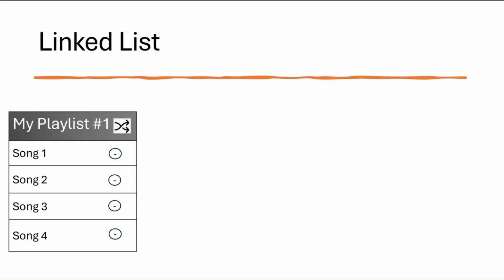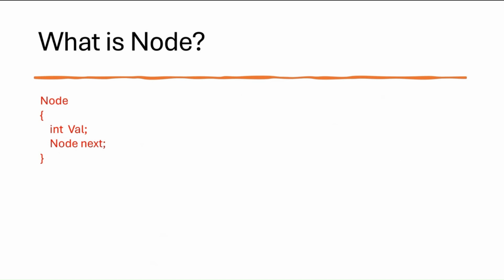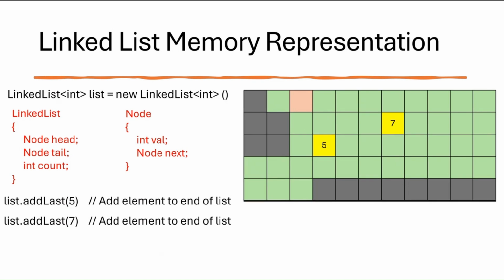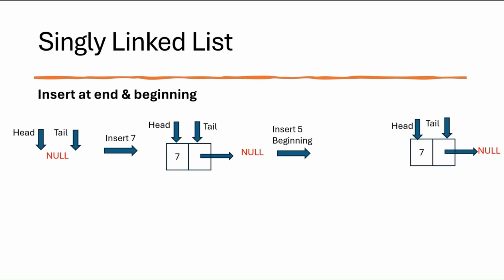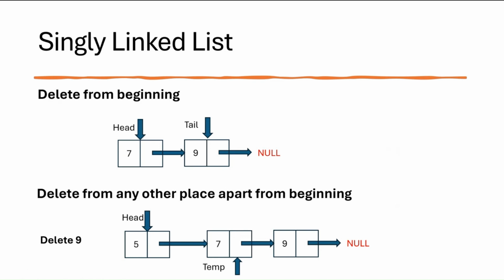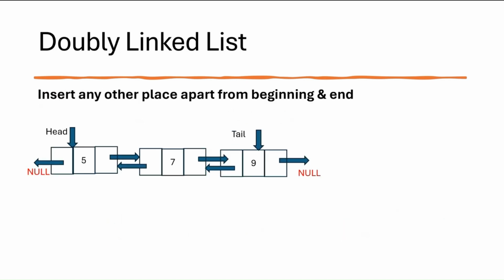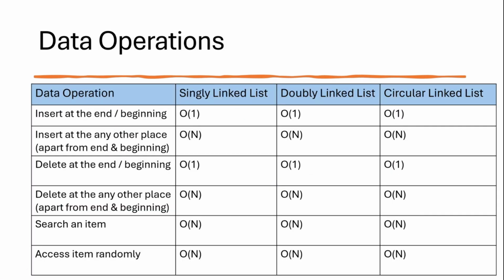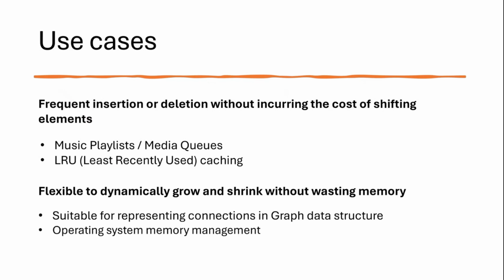Linked Lists: A Deep Dive into Data Structure, Types (Singly, Doubly, Circular), & Performance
In this video we will understand the Linked List data structure with real life example, different types of linked lists (singly, doubly and circular), linked list memory representation, example of different operations, use cases and performance of different data operations using Linked List data structure.

This video will help you to get in-depth details of Linked list data structure and also take decision whether to use Linked list or not while solving specific problem statement based on its impact on different data operations and use case which problem is handling